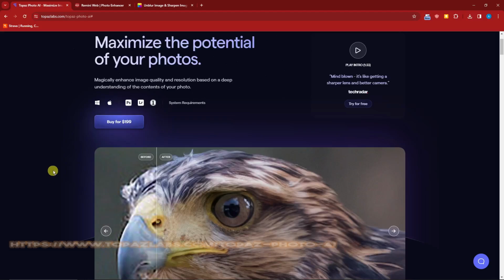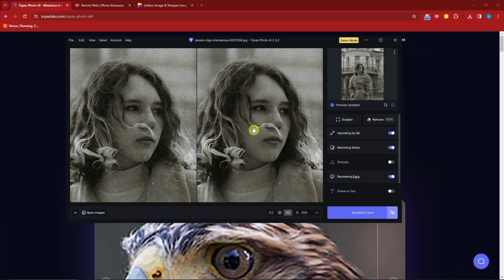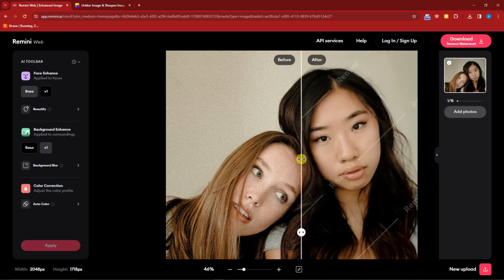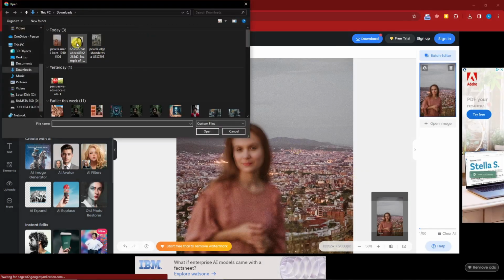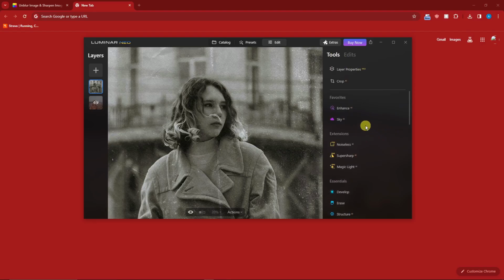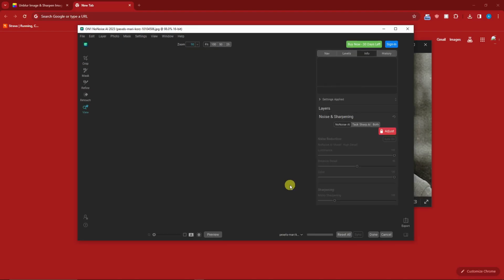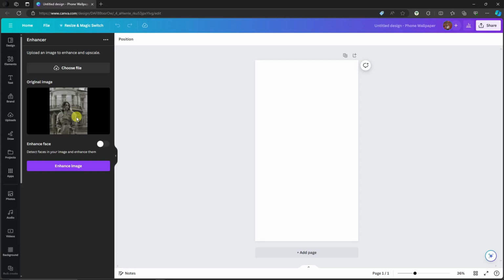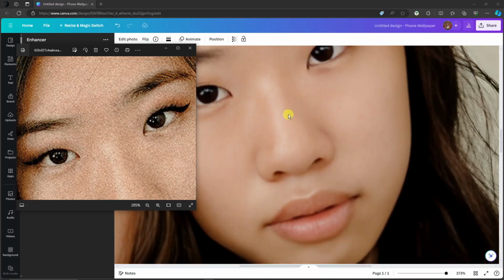How To Fix Blurry Photos With This BEST Software List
Learn how to tackle blurry photos with the BEST software solutions available. This comprehensive guide covers everything you need to know to fix blurry photos effectively.

Explore the reasons behind blurry photos and how to address them with the right editing tools. From adjusting focus to reducing motion blur, this video offers practical tips and tricks for enhancing your photos.

Find out why your photos may be blurry and how to prevent it in the future. Don't let blurry photos ruin your visual content – empower yourself with the knowledge and tools to fix them like a pro.